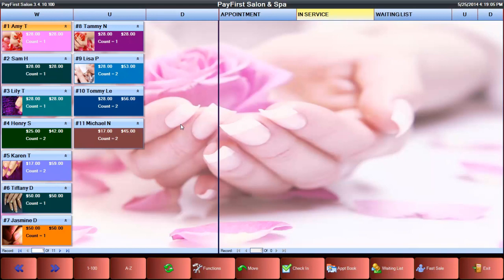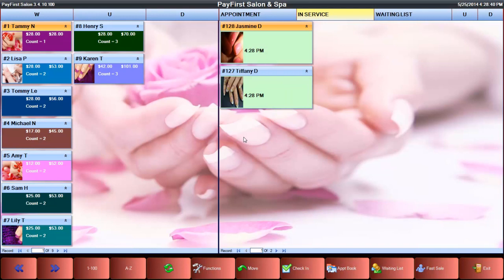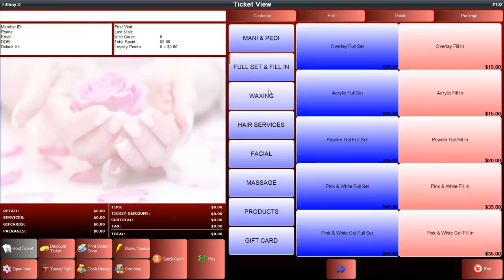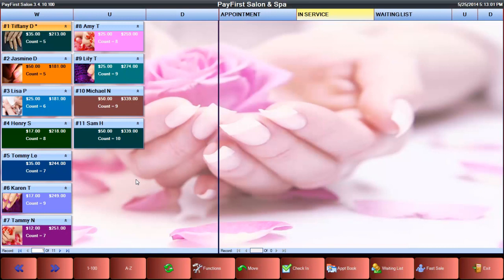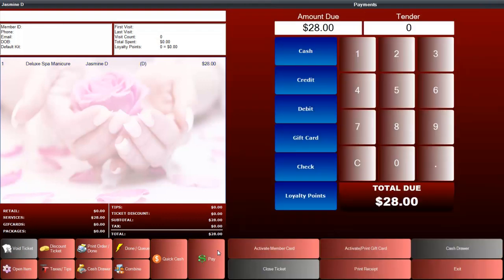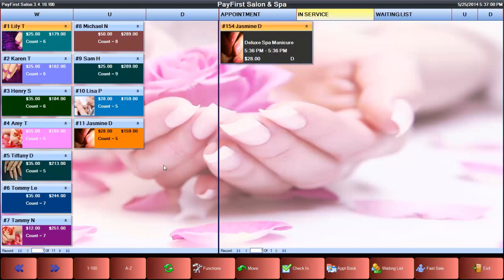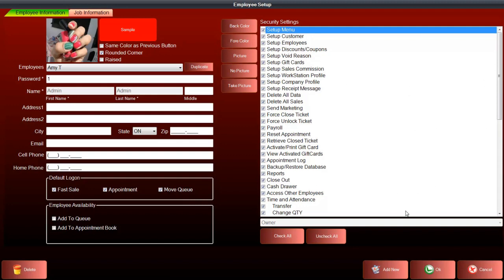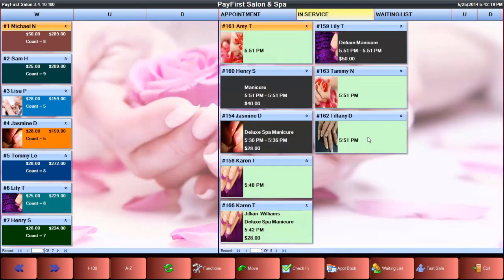#30 Queue Management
Vietnamese Salon Consulting Group.